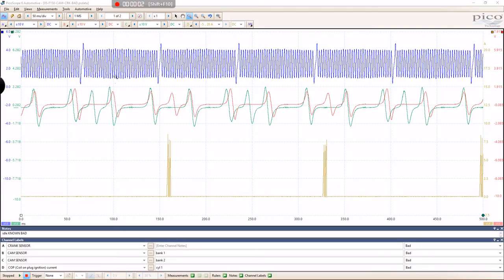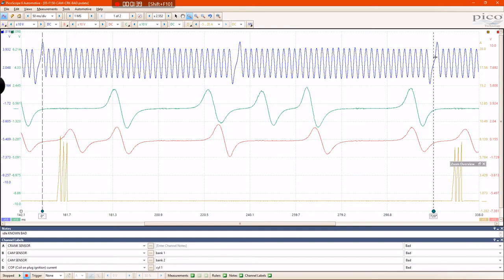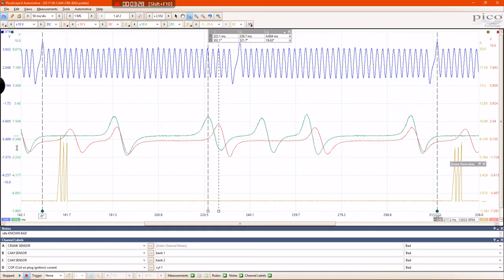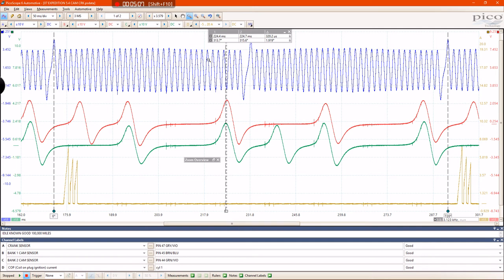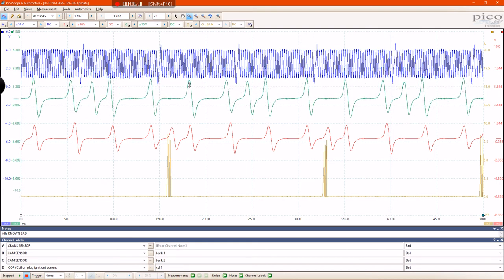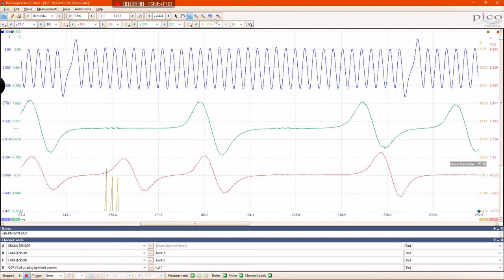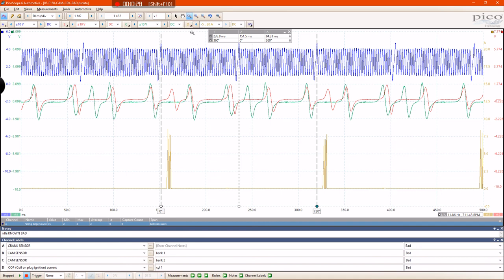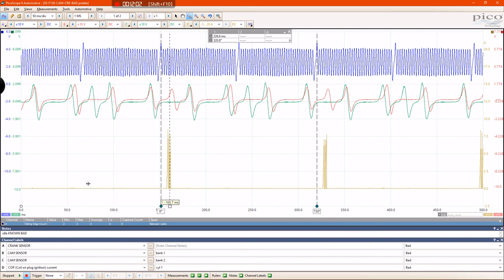Brian Culotta shows us how to use rulers for measuring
In this video Brian is demonstrating how to use the ruler function to determine how far out of time a camshaft is with the crankshaft.